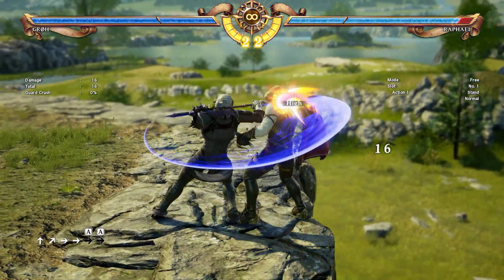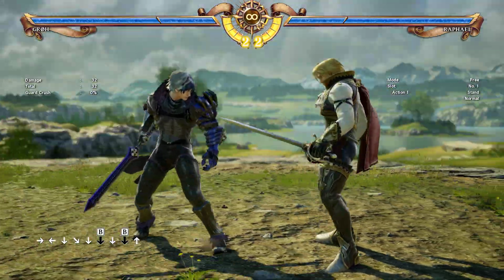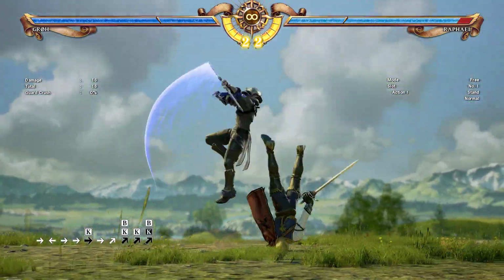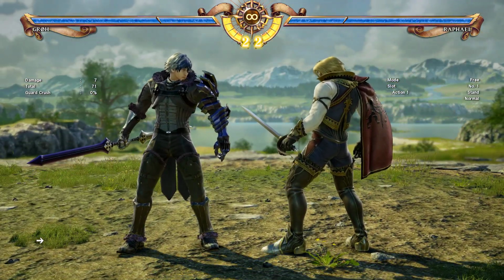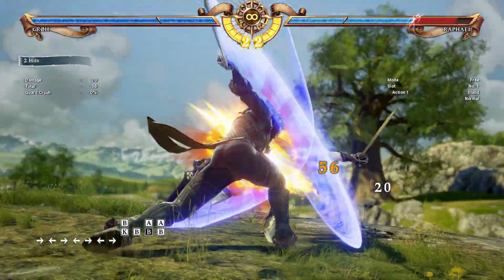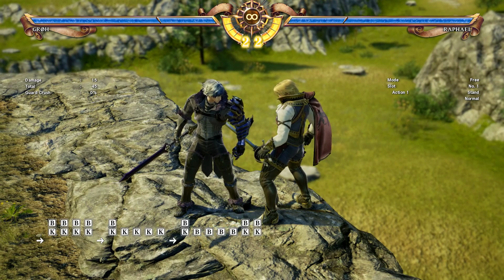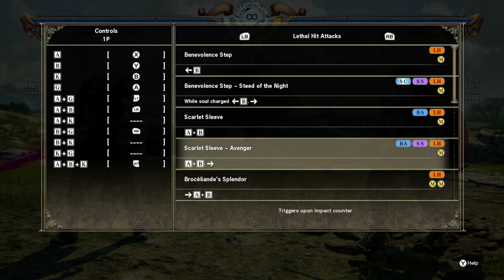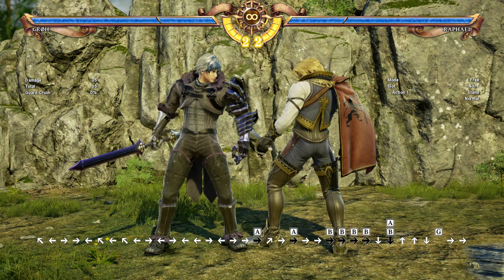Groh Beginner Tutorial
Quick and dirty groh tutorial.  Doesn't go super in depth into anything, but tries to give a basic idea of what moves to use and how to get him off the ground.  Basic moves and combos below

Basic moves outside of the generic AA/BB/2A/3B stuff:

66AA
66BB
6A6/6AA
6BB
3B
1A
1K
6B+K
6A+B
88/22B

Basic recommended combos-

3B:

44B+K (Damage/Wall Splat/RO)
6BB6 (AVG mixup)

6B+K:

AVG A+B, 66B+K
ON CH- AVG B+K, 66B+K
vs most/no tech on CH- AVG B+K, 8B+K, 66B+K

88B LH:
8A+B6, AVG BB

66K:

8B+K, 66B+K

22A:

66B+K

22[A]:

66B+K
CE